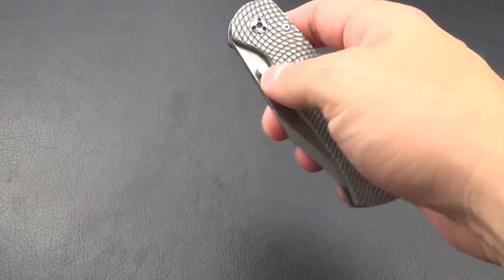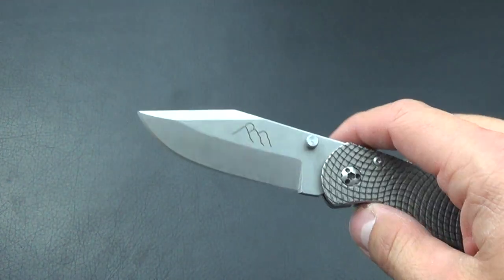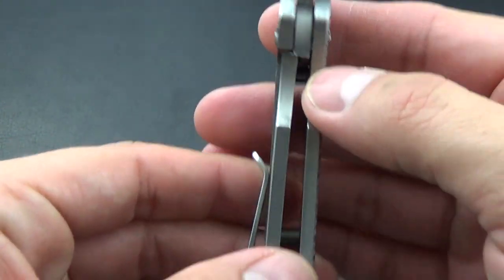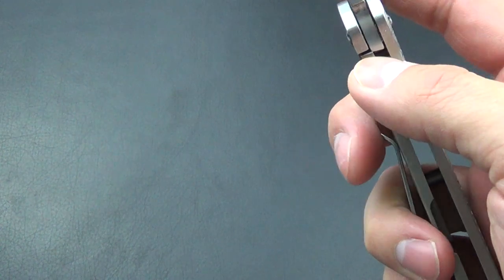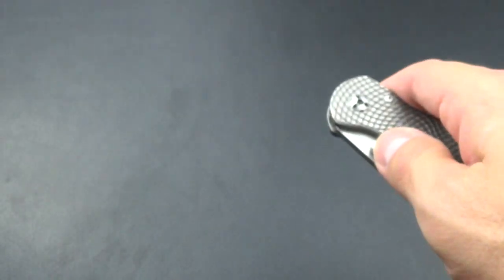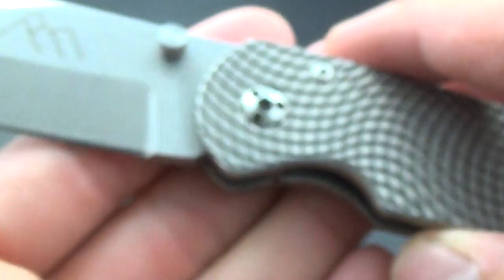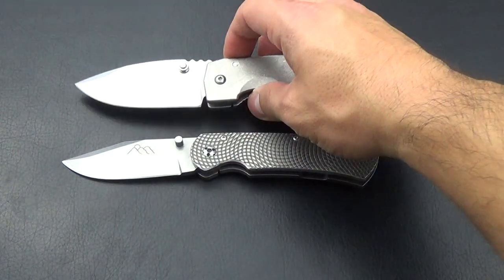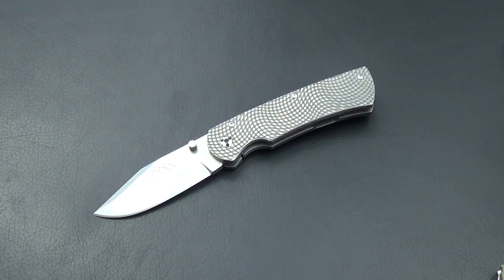Three Sisters Forge Beast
A look at my Three Sisters Forge Beast. This is a very well built EDC knife.

Overall Length: 7.25"
Blade Length: 3.00"
Blade Thickness: 0.16"
Blade Material: M390
Hardness: 59-61 RC
Blade Style: Clip Point
Blade Grind: Hollow
Blade Finish: Stonewash
Edge Type: Plain
Handle Length: 4.25"
Handle Thickness: 0.46"
Handle Material: Titanium
Weight: 4.46 oz.
Pocket Clip: Right Hand, Tip-Up